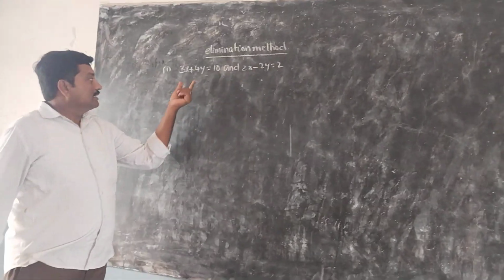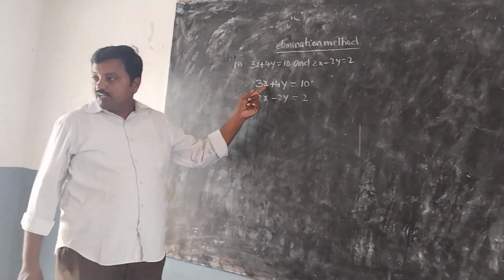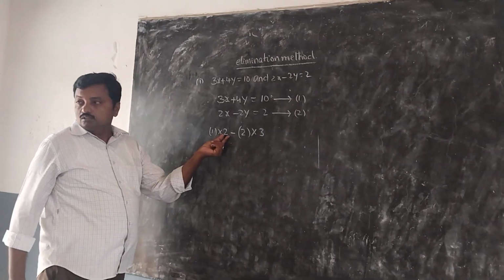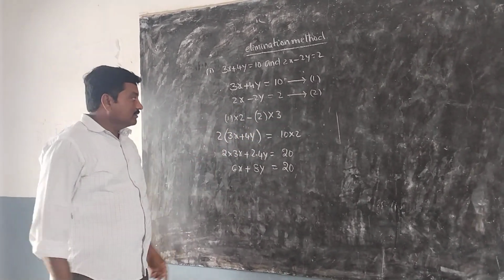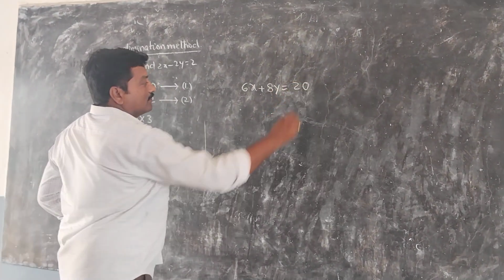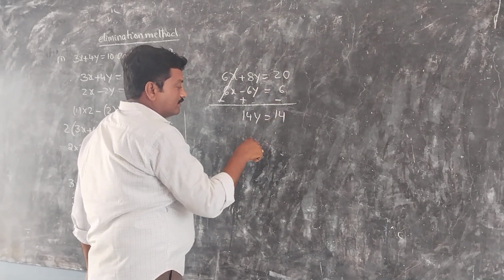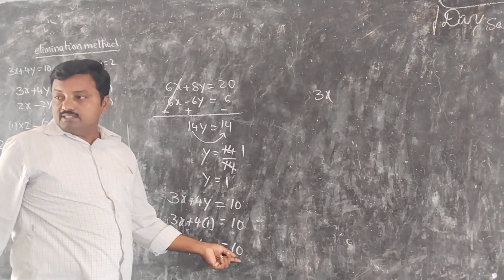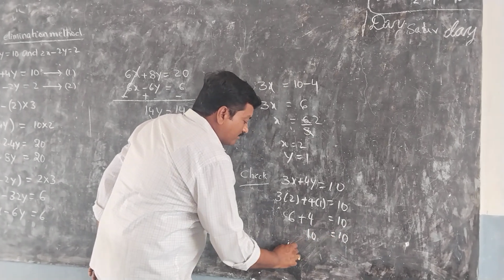June 22, 2024